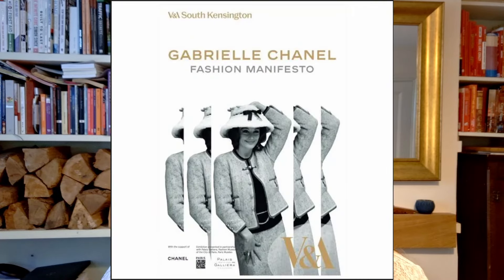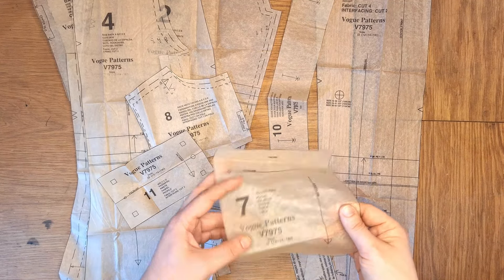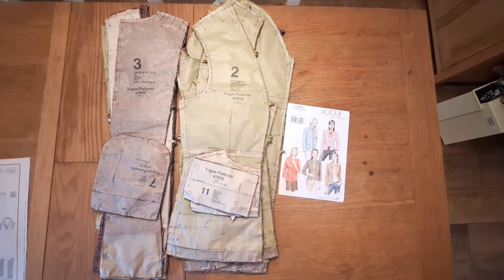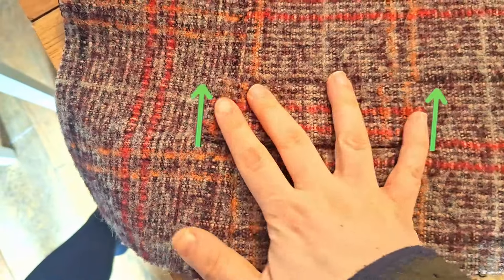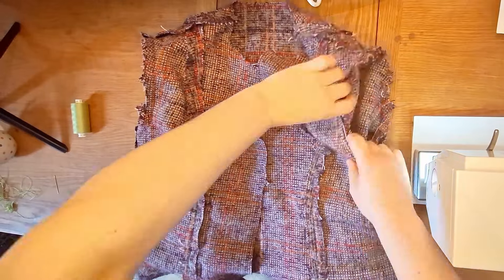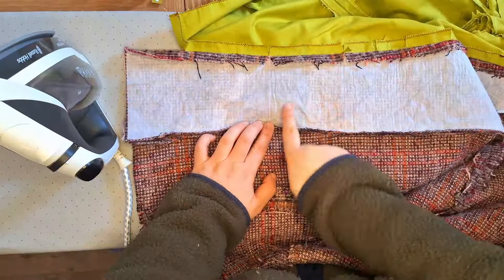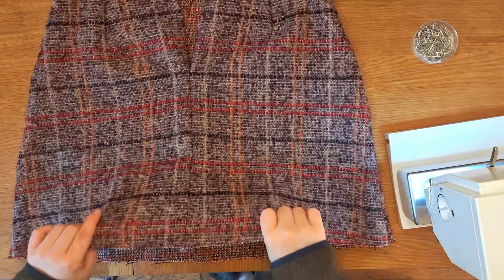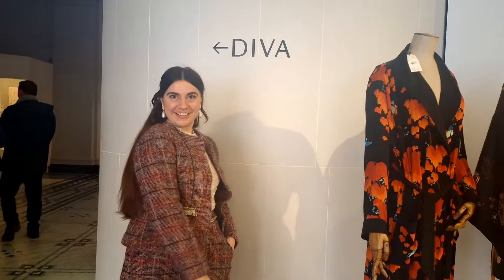Sew with me: how to sew an EASY Chanel suit ✨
I’m going to see the Chanel exhibition at the V&A and it is the perfect excuse to sew myself a Chanel suit. I’m going through it step by step, so that you can sew a gorgeous Chanel suit too!

Okay for this project you are going to need:
- 3 meters of a wool or tweed material
- 3 meters of lining material
- Twill tape (this is optional)
- A jacket pattern and a skirt pattern the patterns that I am using the new Look skirt pattern 6106 and the Vogue jacket pattern v7975
- 7 meters of trim
- a 7 inch zip
- scissors
- pins
- thread to match your wool and thread to match the lining

What do you think of the Chanel Suit? Share the video with other who might like to make their own suit too!

             Ping-sfx by nath4nxw